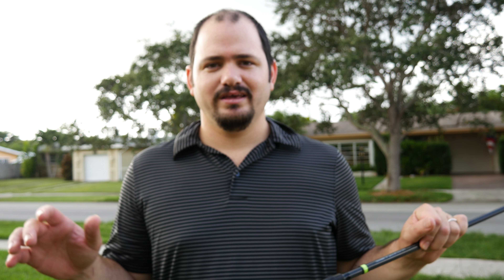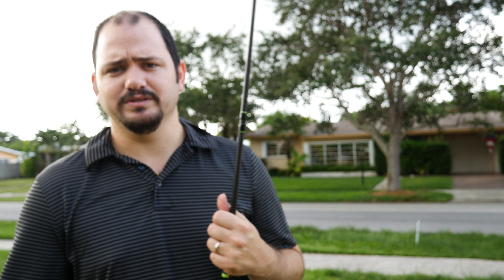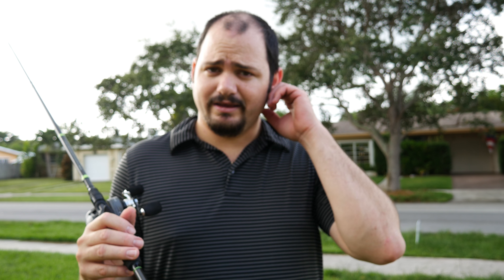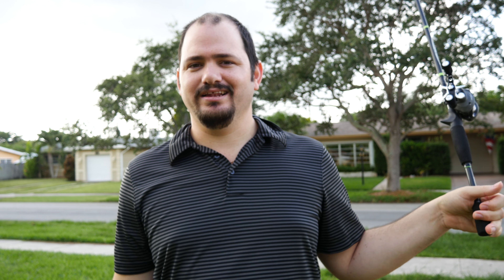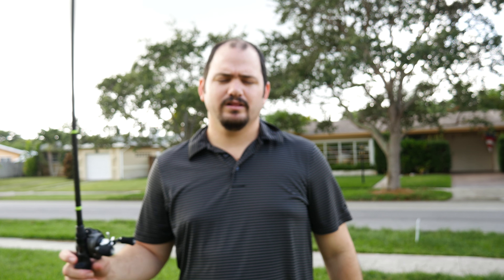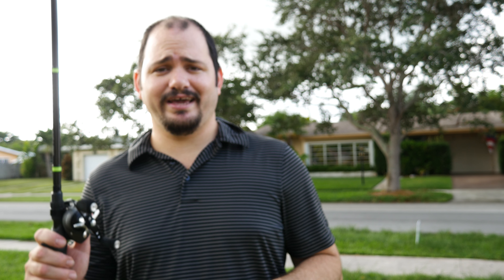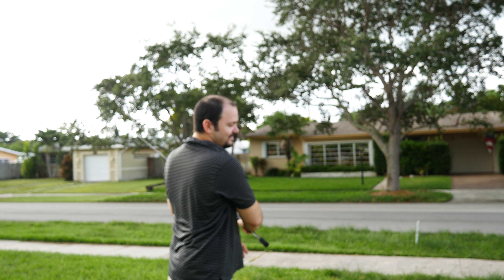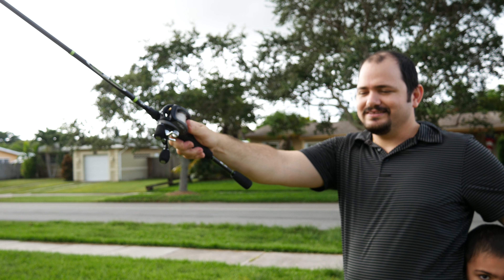Bass Pro Shops Tourney Special Rod and Reel Baitcast Combo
Short video about the Bass Pro Shops Baitcaster Tourney Special Rod/Reel Combo
A great setup for starters or people who have never use a baitcaster before. Before expending hundreds of dollars on the best setup, I think it is better to start with something like this to see if you like or not.